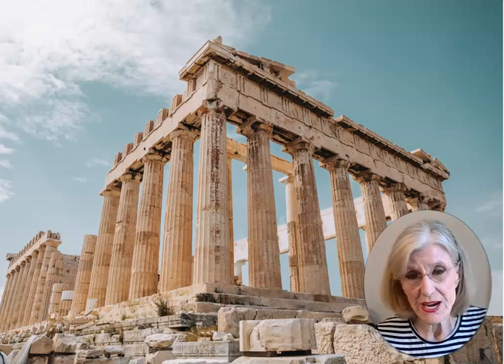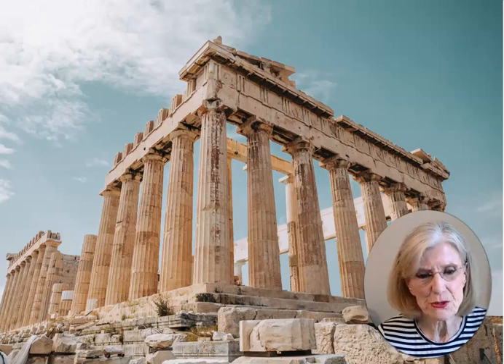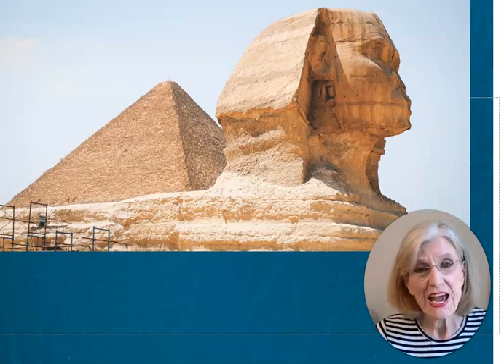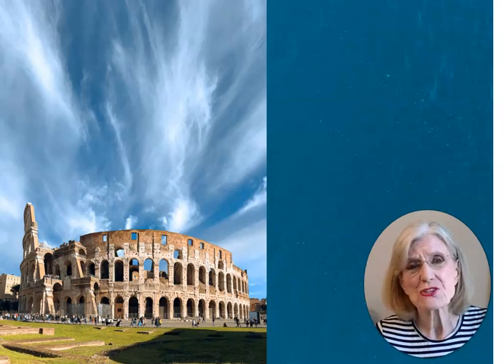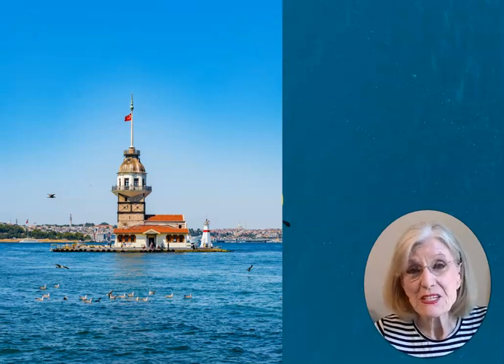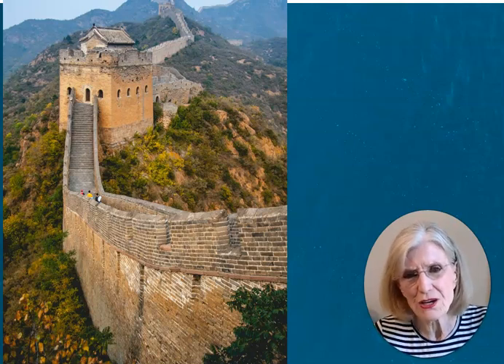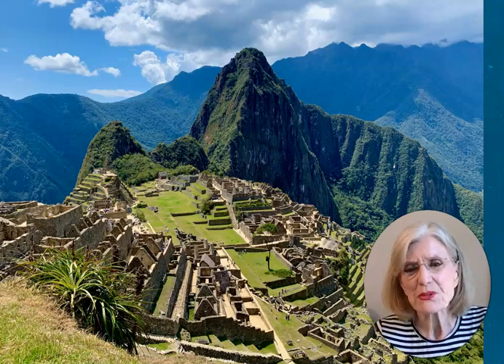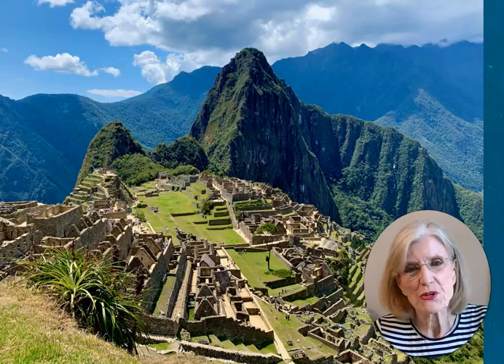AMAZING ANCIENT STRUCTURES | Greece, Italy, China, Peru, Turkey and Egypt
The amazing architecture from ancient times, Greece, Italy, Turkey, Egypt, Peru and China. This ancient architecture dates back centuries.  Here are a few ancient structures,